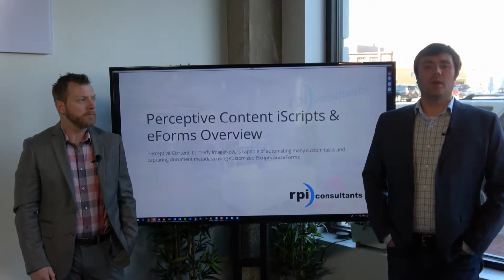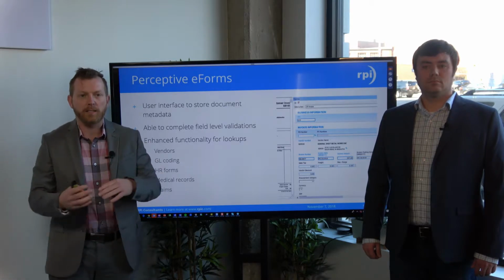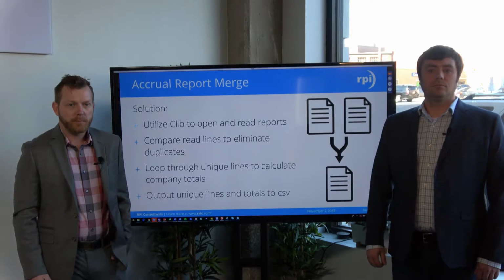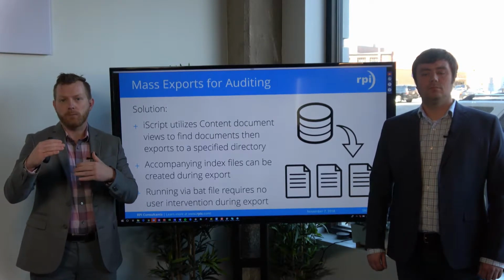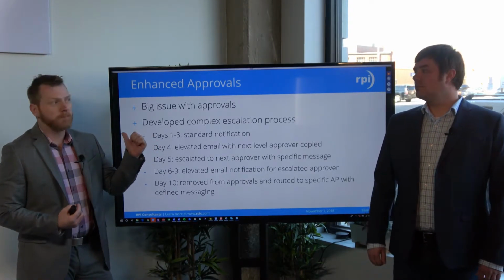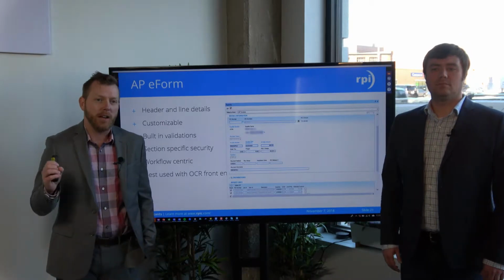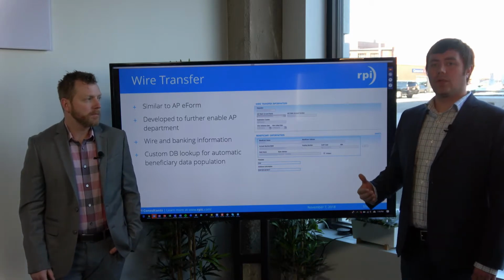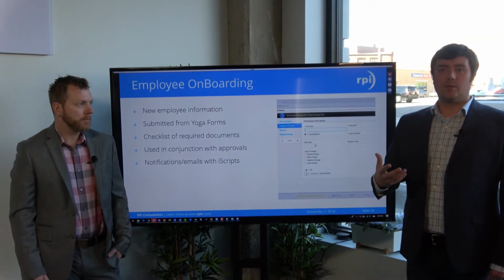Creative Uses for Perceptive iScripts and eForms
RPI has been consulting on Perceptive Content so long we remember when it was Lexmark Enterprise Software, and ImageNow before that. In that time, we’ve seen a lot of solutions using iScripts and eForms – some that were really creative and great (and some not so great).

Either way, these custom development solutions can automate many manual processes and tasks, making your Perceptive Content solution more effective for end users and your IT department.

In this webinar, Senior Solutions Architect Alex Lindsey and Lead Consultant Michael Madsen will share some of our favorite – and not so favorite – Perceptive iScripts and eForms.